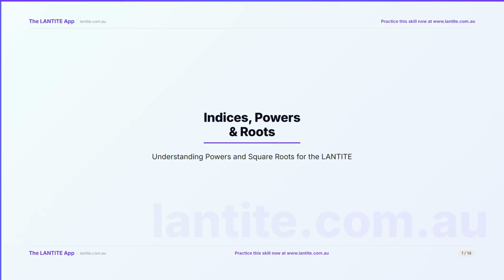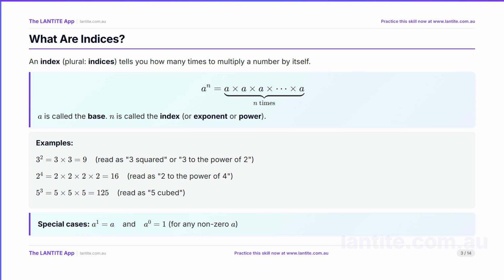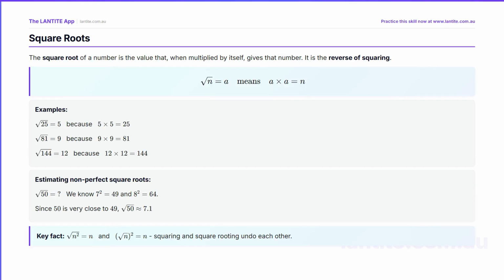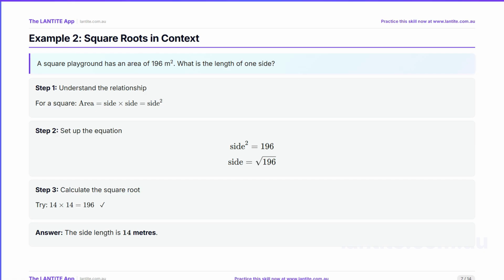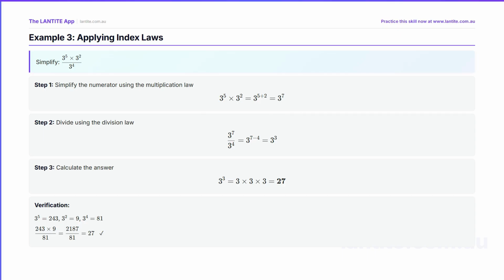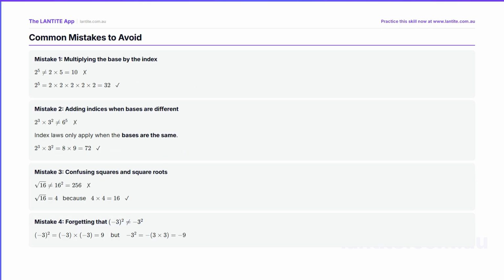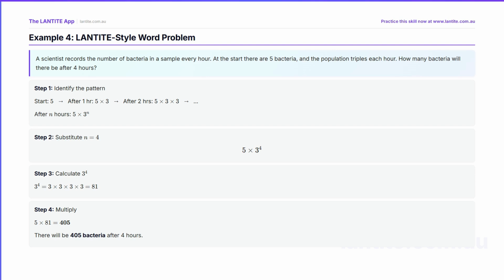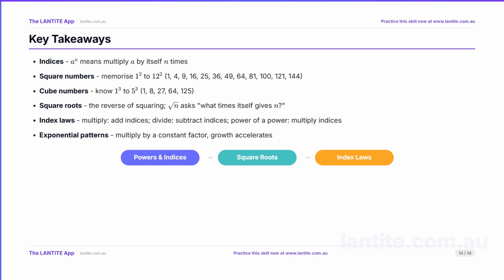Indices, Powers & Roots | LANTITE Numeracy (Part 14/47)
Indices, Powers & Roots - LANTITE Numeracy Preparation (Part 14/47)

Square and cube numbers, calculating powers, square roots, index laws, exponential patterns.

Topics covered in this lesson:
  • Square Numbers
  • Cube Numbers
  • Calculate Powers
  • Square Roots
  • Calculate Square Roots
  • Index Laws
  • Exponential Patterns